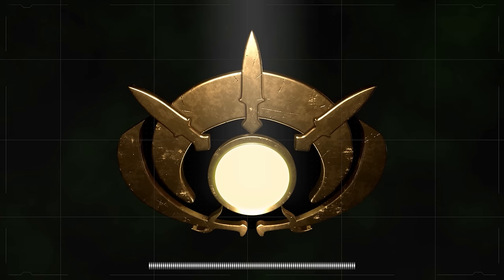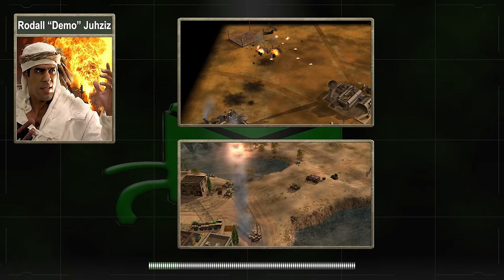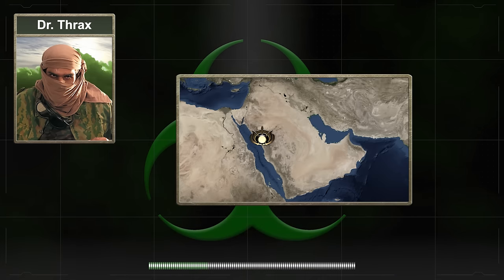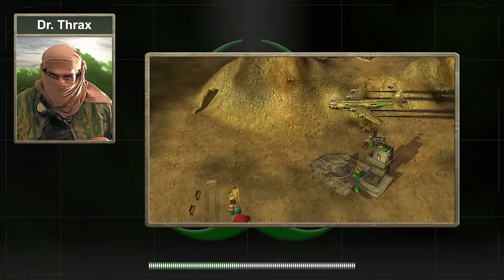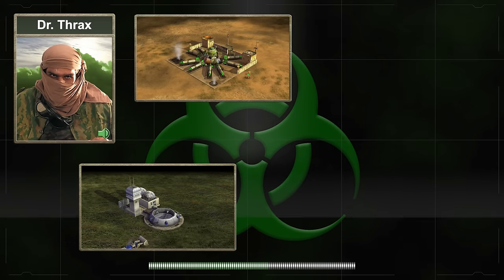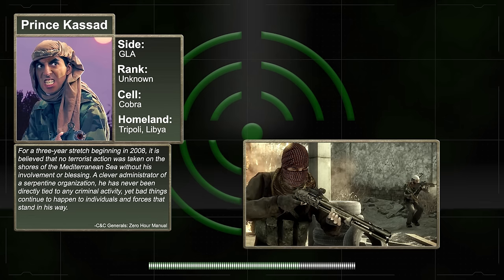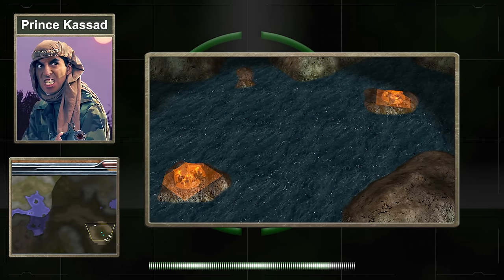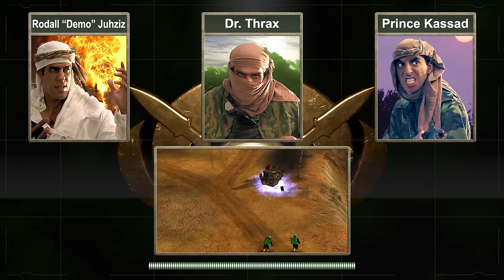GLA Generals - Command and Conquer - Generals Lore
Taking a look at the Global Liberation Army's 3 most prominent generals. This will include their short biographies, unique arsenals and their history within the GLA. Timestamps, corrections and/or clarifications posted below.

Corrections/clarifications:
1) At around the 2:01 mark I said "Dead Sea" when I should have said Caspian Sea. Got the two mixed up for some reason.
2) At around the 5:50 mark I called the Hijacker a "Hacker." Guess I was thinking of the PLA unit at the time.
3) Kassad's Hijackers would maintain their stealth even when moving, unlike the Hijackers of the standard GLA army.

Timestamps:
00:00 Intro
00:55 Rodall "Demo" Juhziz
07:40 Dr. Thrax
21:57 Prince Kassad

Footage and some images and/or concept art from Command and Conquer Generals and the Zero Hour Expansion. All of which are properties of Electronic Arts. Other 3D renders and/or video animations are custom created by myself.

Uprising - Frank Klepacki